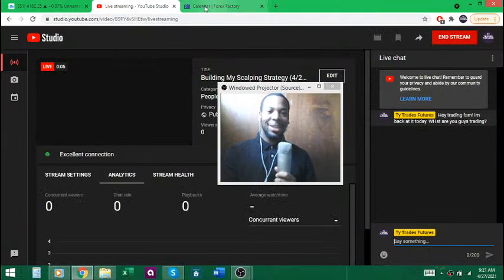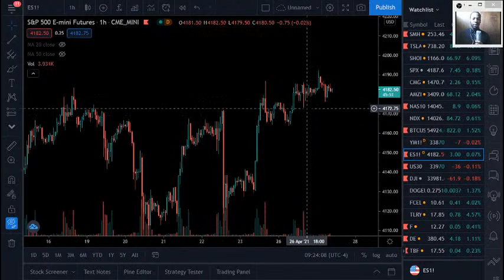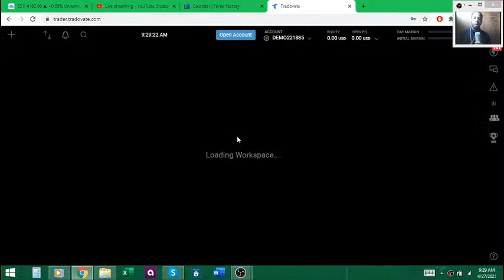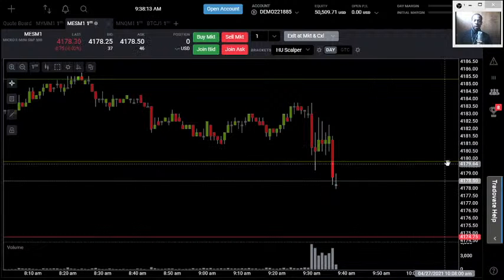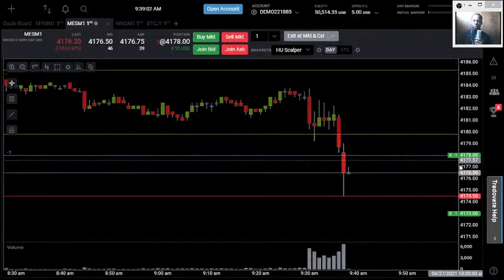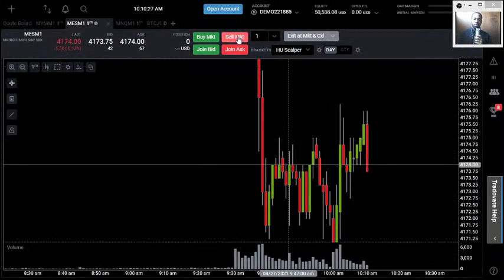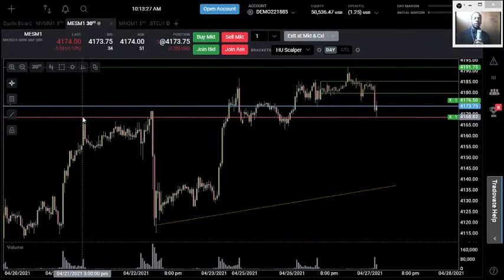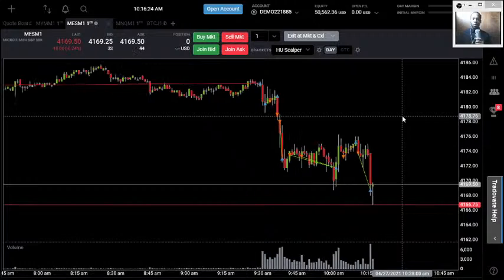Building My Scalping Strategy (4/27/21)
Grand Rising Kings and Queens! Lets start the week off the right way today!